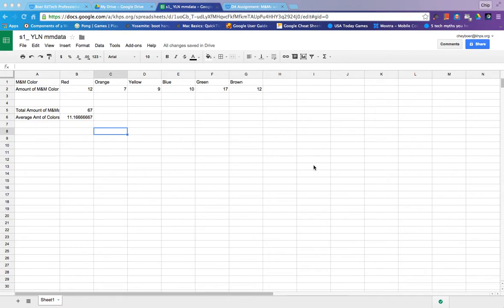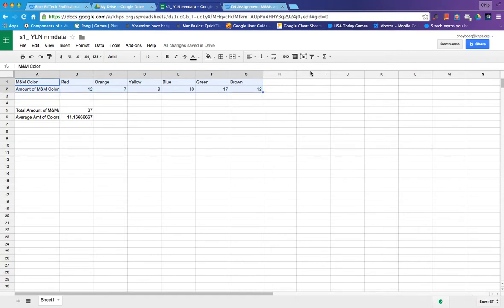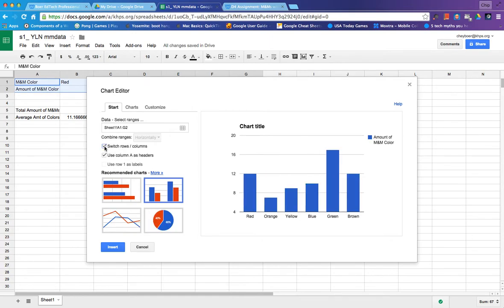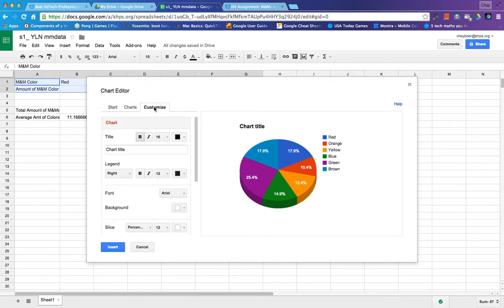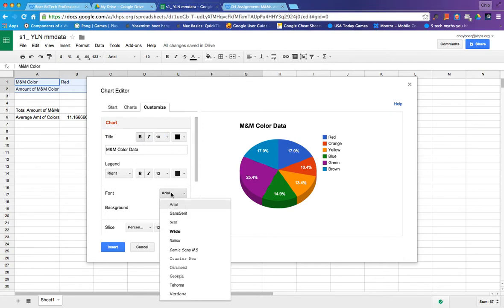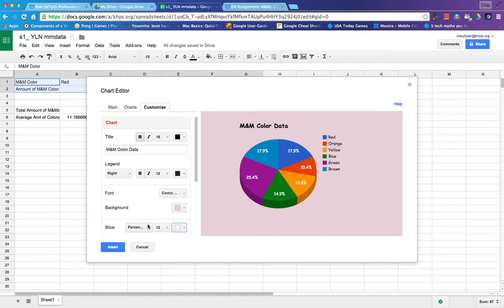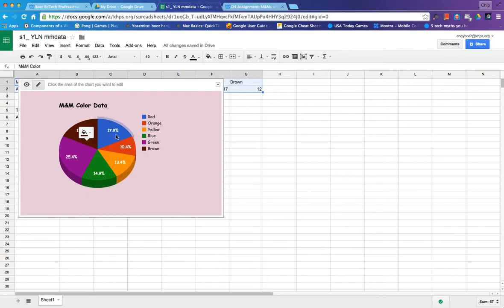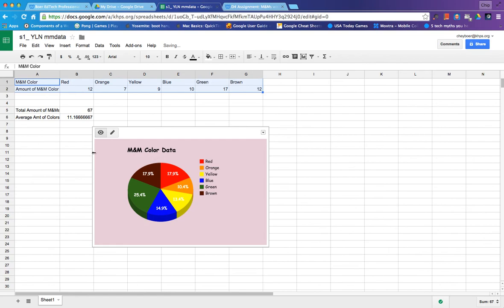Step 3 GS M&M Data Creating a Graph